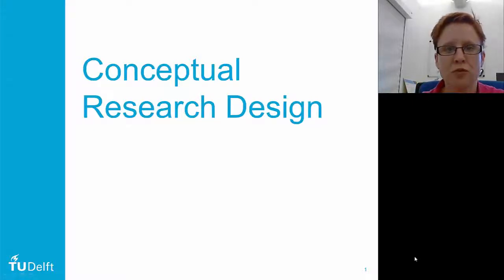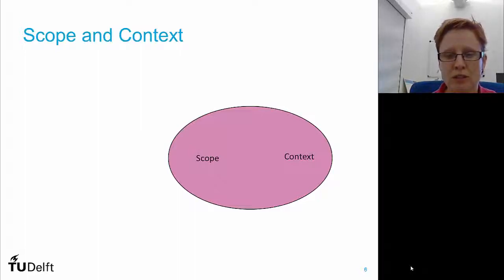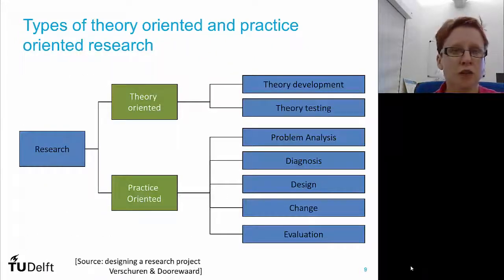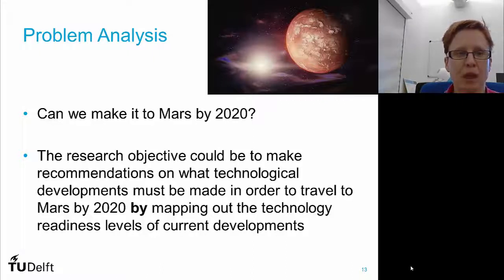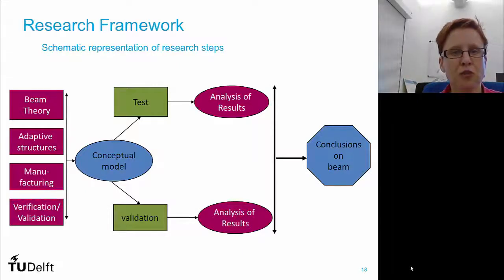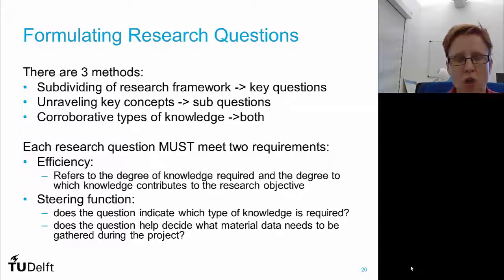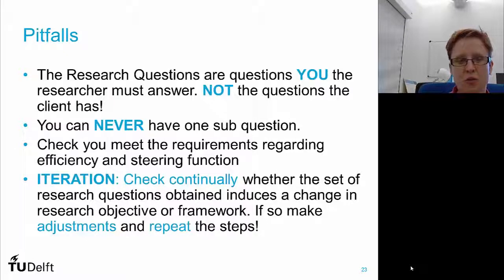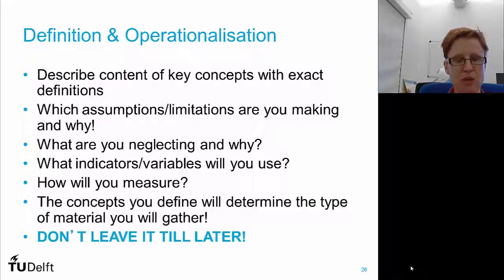AE4010_2019_Module_2b_Conceptual_Research_Design-video